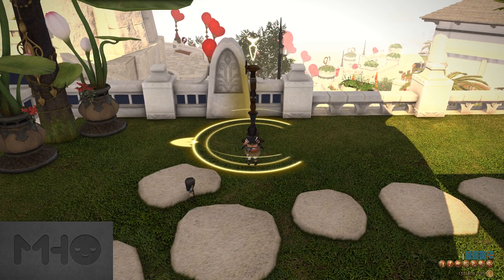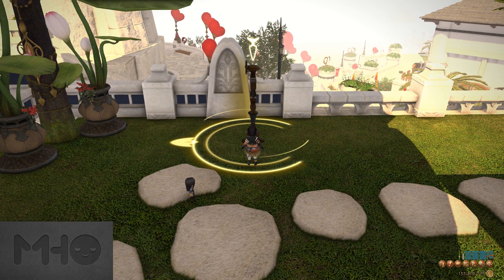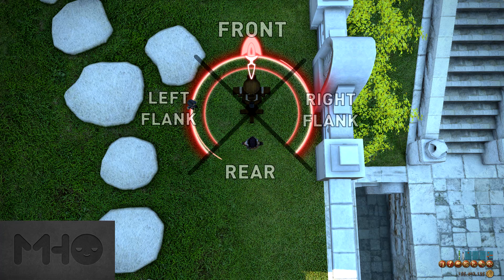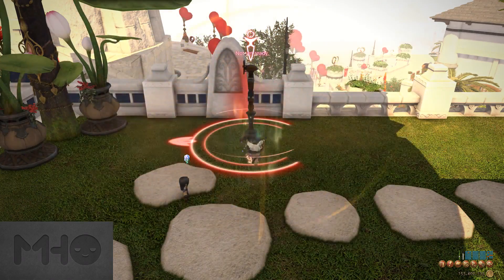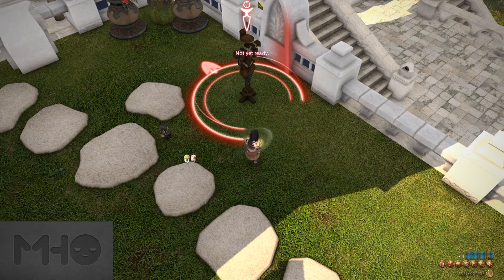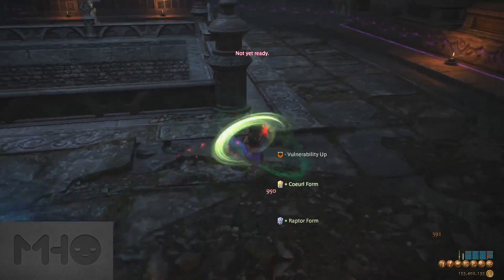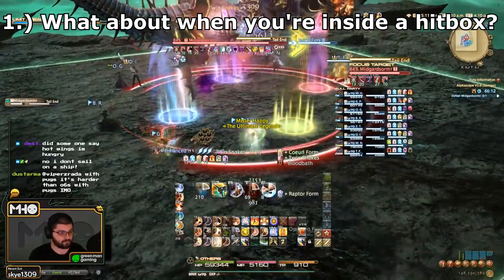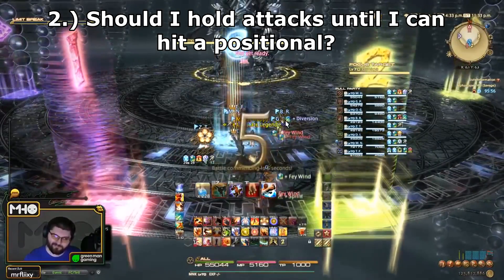FFXIV 101: Skills with Position Requirements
Enjoy! Note that my weekly Q&A is running late today so putting this out in the morning and the Q&A out in the afternoon!